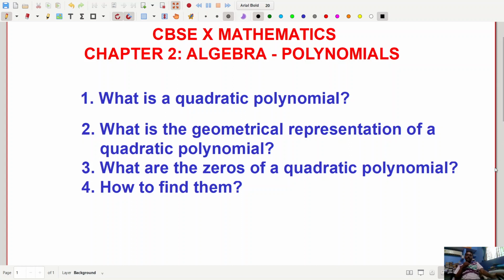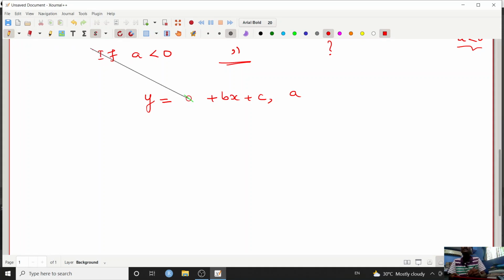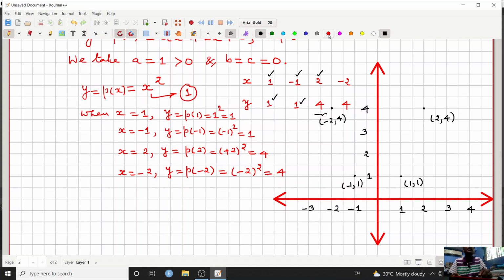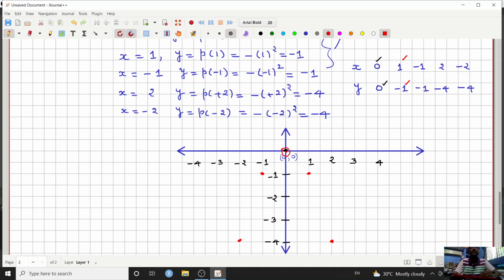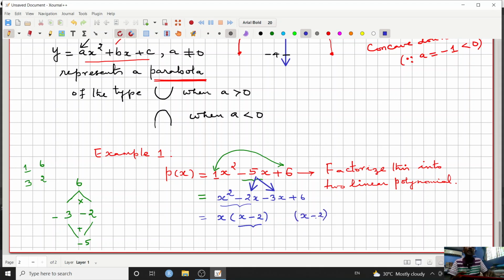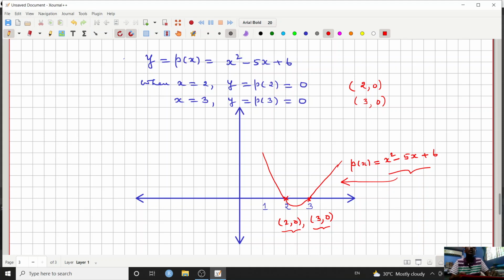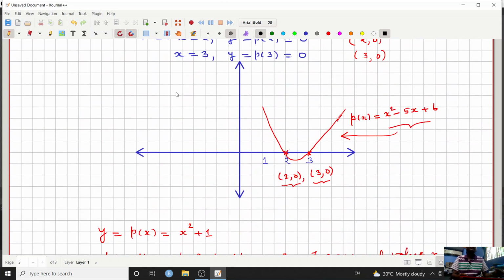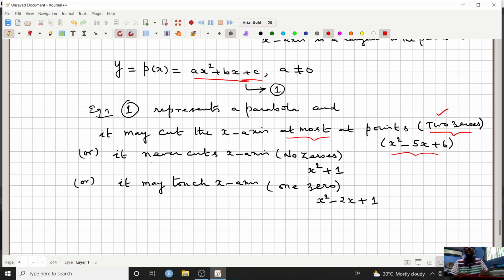CBSE X MATHS, CHAPTER 2 ALGEBRA, QUADRATIC POLYNOMIAL, ITS ZERO, GEOMETRIC MEANING & HOW TO FIND IT?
In this video lesson, What is a zero of a quadratic polynomial, what is the geometrical meaning of  zero of a polynomial, how to find the zero of a quadratic polynomial are explained in detail.

Happy learning while viewing !!!